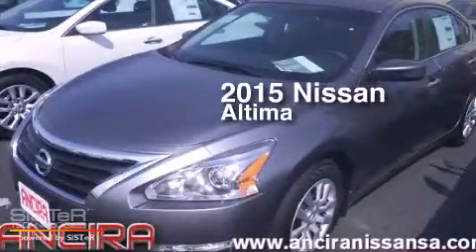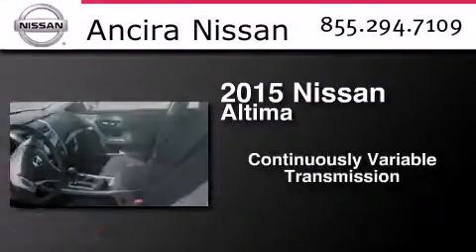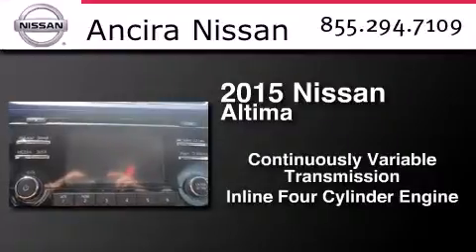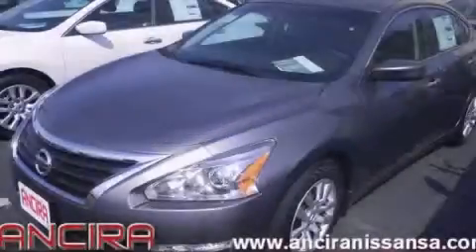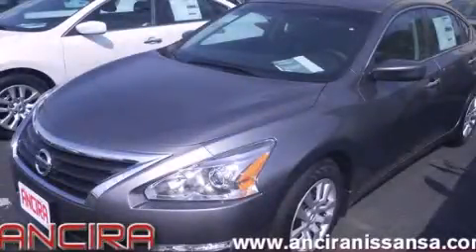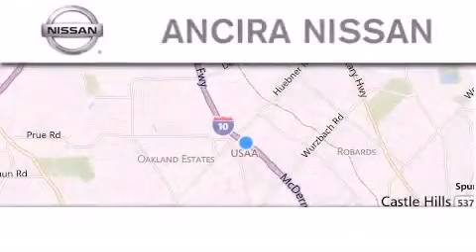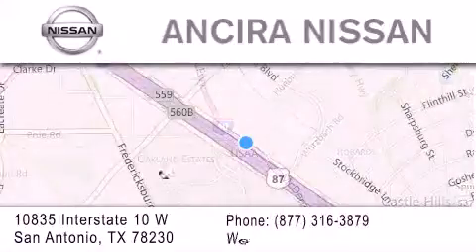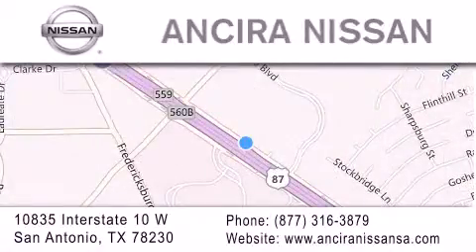New 2015 Nissan Altima San Antonio | Austin TX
We have been honored to serve the San Antonio TX area , we promise that your experience at our dealership will exceed your expectations ! Year : 2015 Make : Nissan Model : Altima Engine : 2.5L 4 cyls Trans . : CVT (Continuously Variable) Exterior : Gun Metallic Interior : Charcoal w/Cloth Seat Trim Stock : 105938 Ancira Nissan 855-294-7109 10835 Interstate 10 West San Antonio , TX 78230